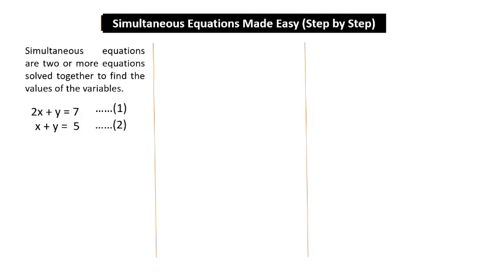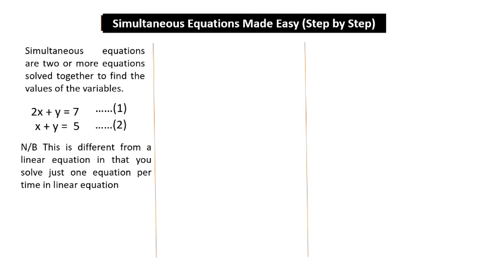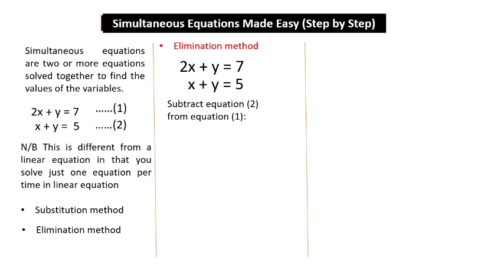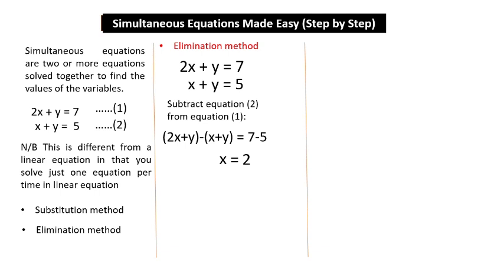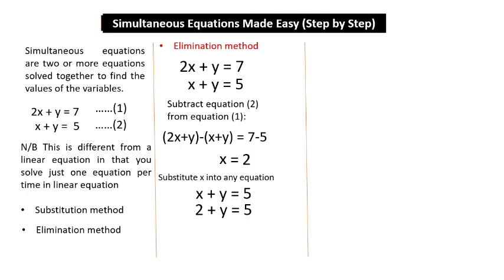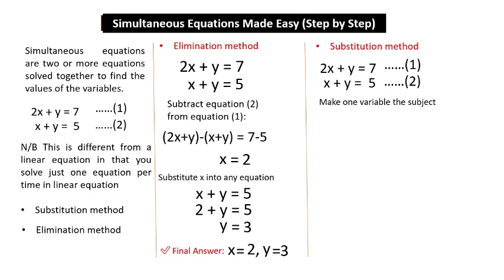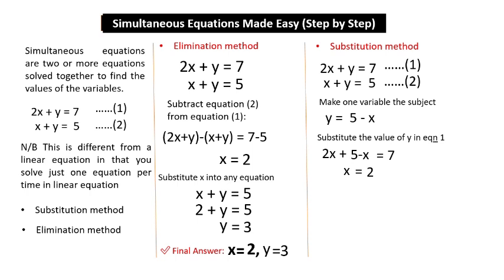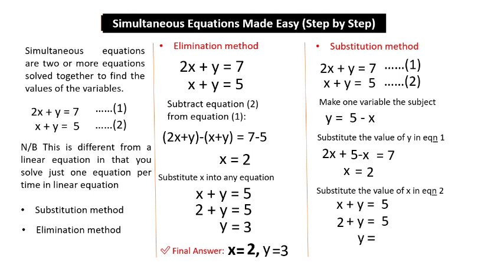Solve Any Simultaneous Equation Easily (No Confusion!)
Struggling with simultaneous equations? 🤯 Don’t worry — this video breaks it down in the simplest way possible!

You’ll learn how to solve simultaneous equations using:

➗ Substitution Method — step-by-step and easy to follow
✖️ Elimination Method — quick and exam-friendly
⚡ Time-saving tips to avoid common mistakes
📝 Clear examples you can practice immediately

Whether you're preparing for WAEC, NECO, GCSE, SAT, or any high school math exam, this lesson will help you solve simultaneous equations with confidence and speed.

Watch till the end and choose the method that works best for you!